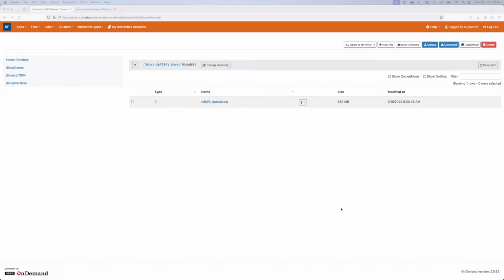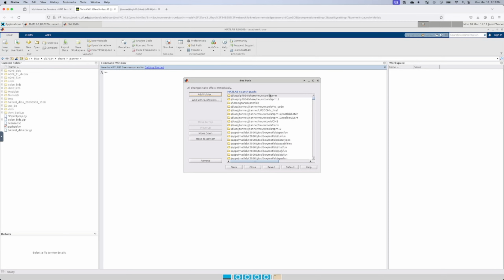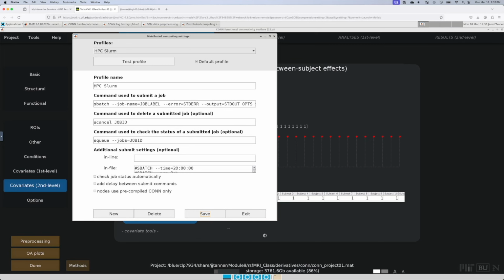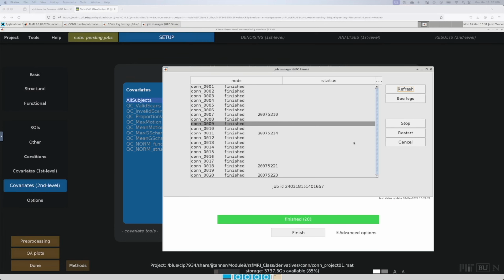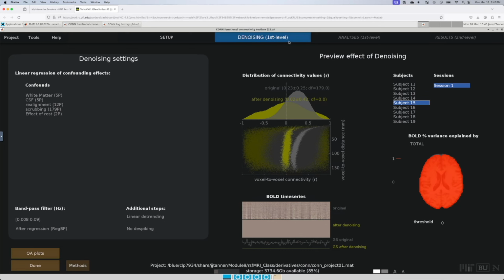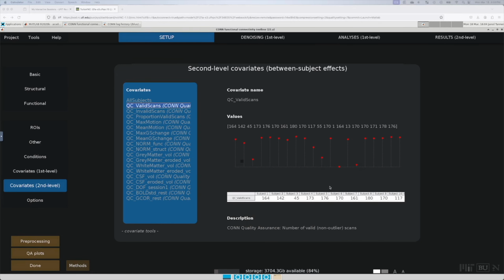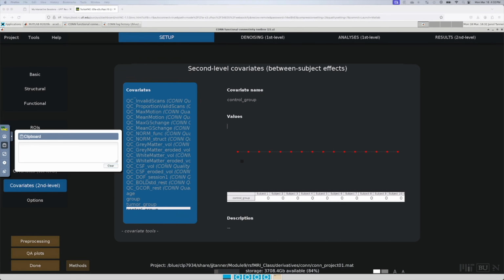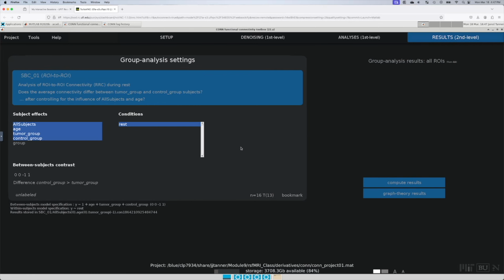Resting State fMRI Analysis with CONN